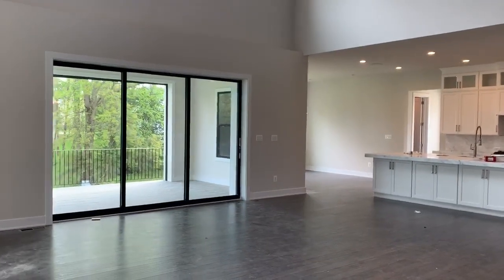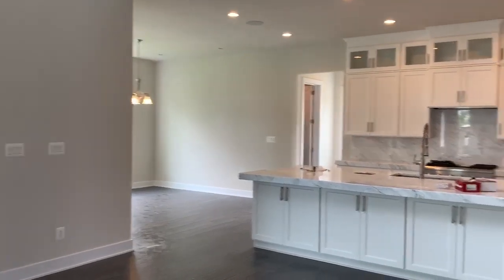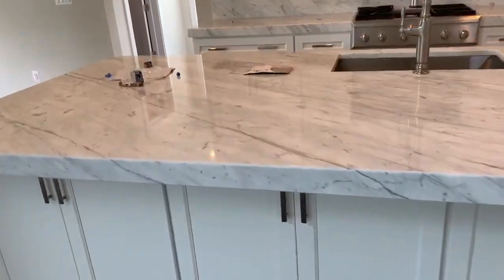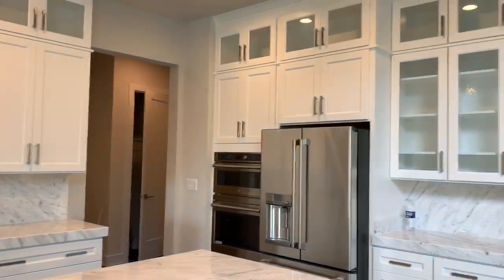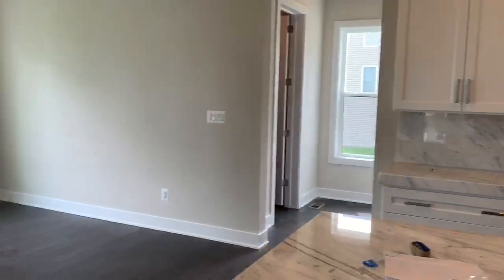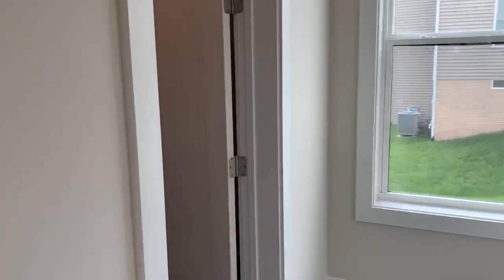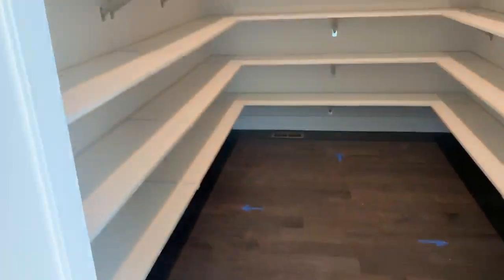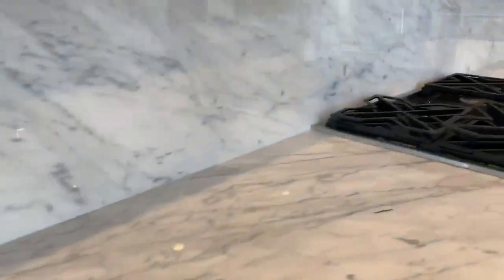Palisades Two-Story Family Room and Kitchen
Walk through of the family room, kitchen and breakfast nook.